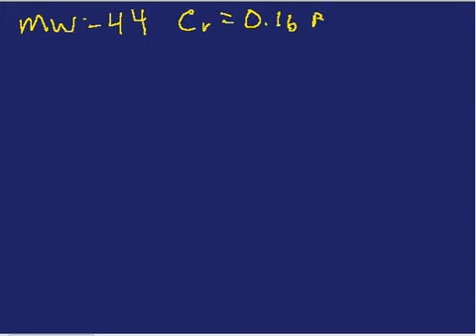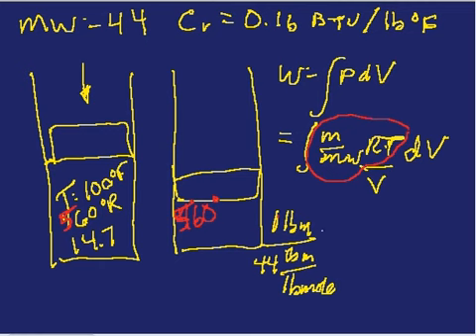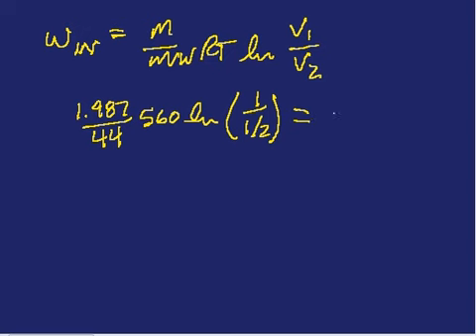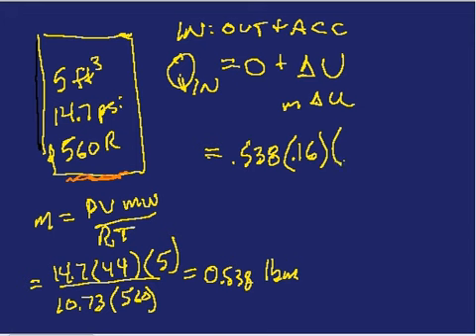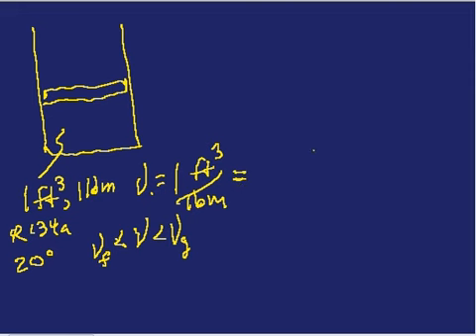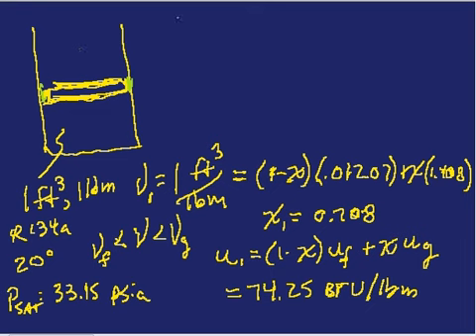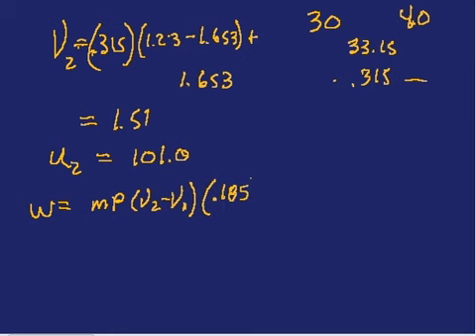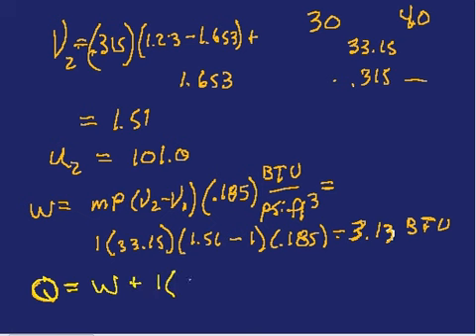quiz 4.avi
Solution to Quiz 4 on closed systems.